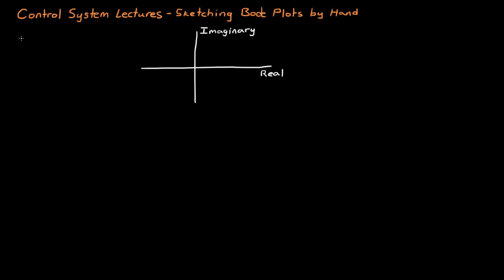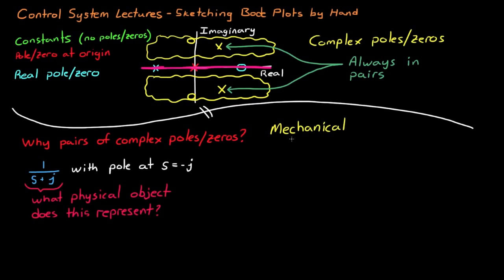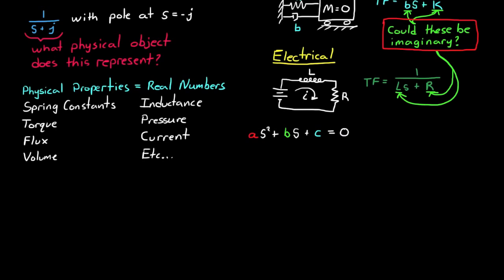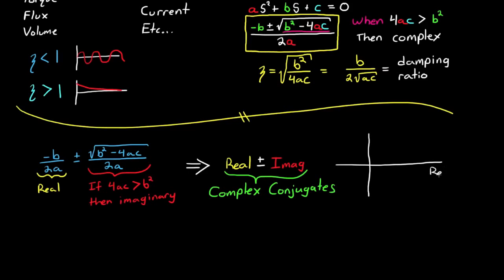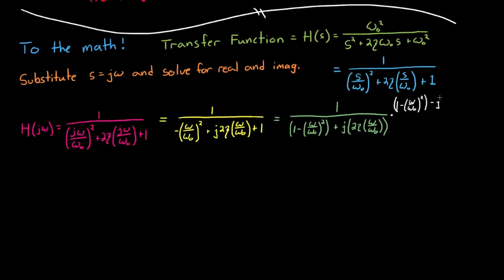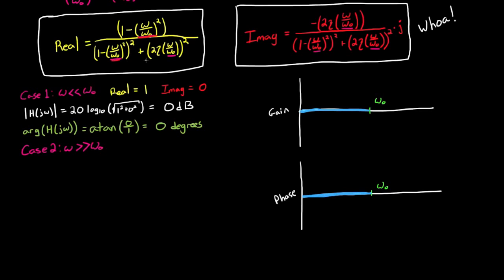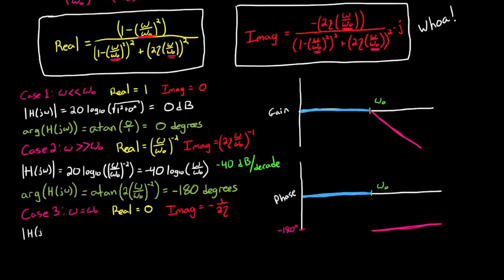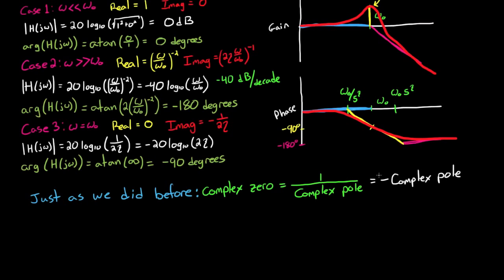Bode Plots by Hand Complex Poles or Zeros YouTube